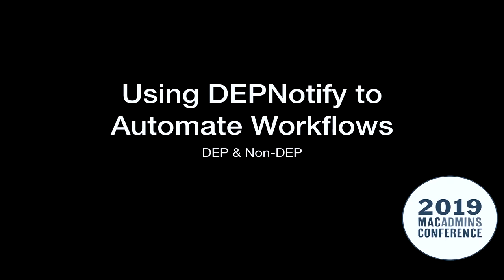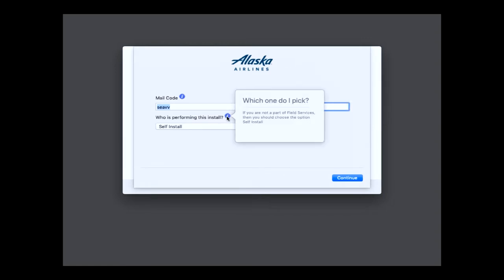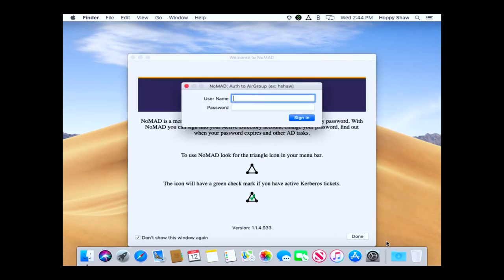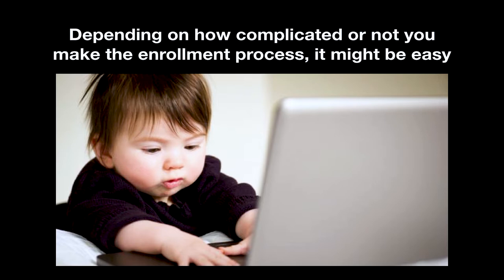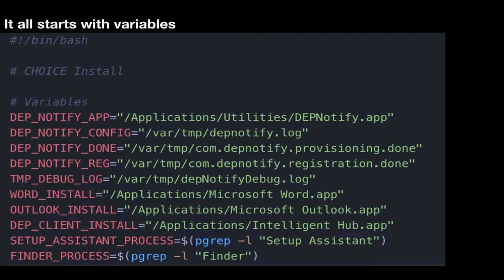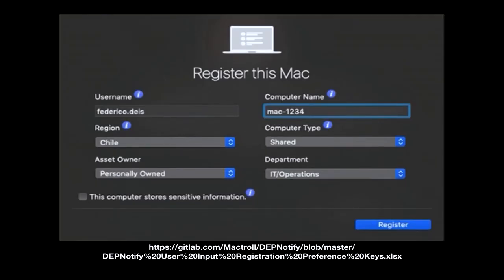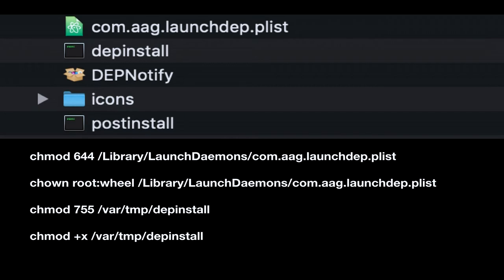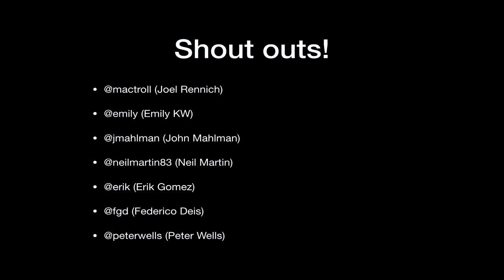Using DEPNotify to automate your DEP/Non-DEP build workflows – Hoppy Shaw